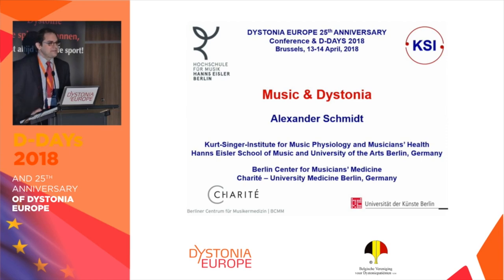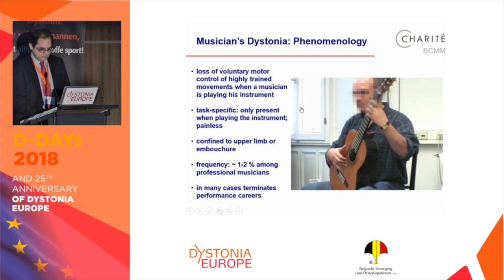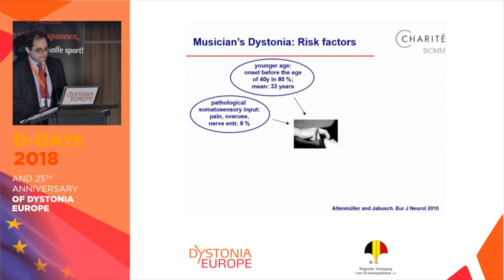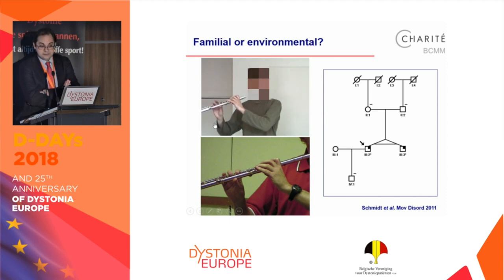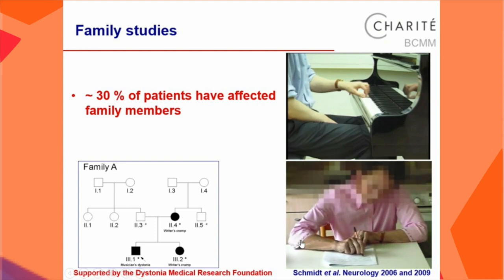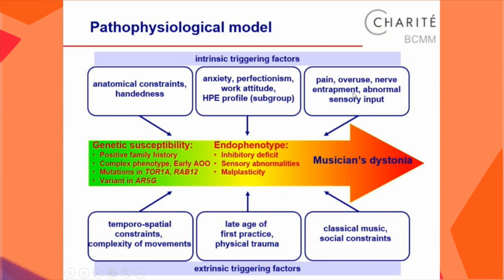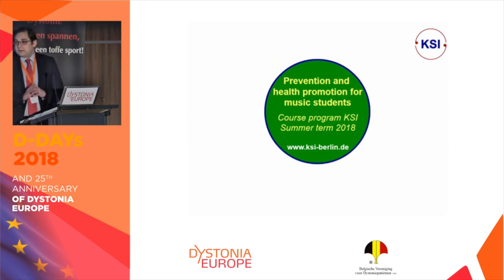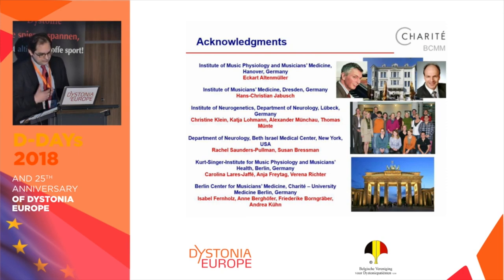EP. 18 | MUSIC & DYSTONIA | Prof. Alexander Schmidt | DDAYS 2018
In this video Professor Alexander Schmidt talks about Musician’s Dystonia (MD), a task-specific form of isolated focal dystonia, presents with loss of voluntary motor control of extensively trained movements when a musician is playing his or her instrument. The frequency is estimated at about 1-2% among professional musicians; the disorder is highly disabling and in many cases terminates performance careers.

The pathophysiology of MD remains largely elusive. The disorder has been associated with intensive training regimes and other environmental risk factors and thus long been regarded as solely environmentally acquired. However, neurogenetic research within the past decade identified a genetic contribution to MD and the first molecular genetic risk factors of the disease. The therapy of MD is limited, therefore prevention plays an important role.

Within the lecture recent aspects of the pathophysiology, therapy and prevention of MD will be presented and discussed to improve the understanding of this complex disease.